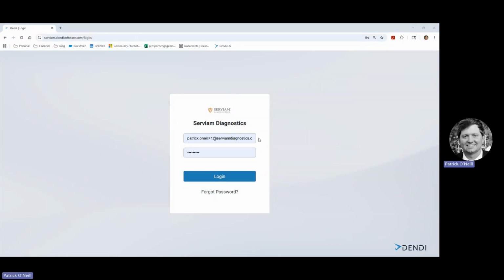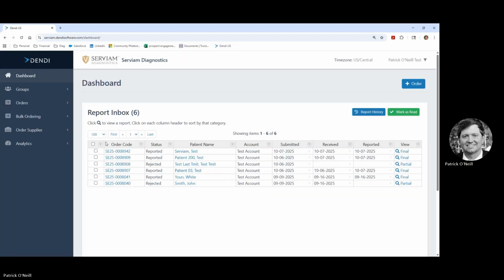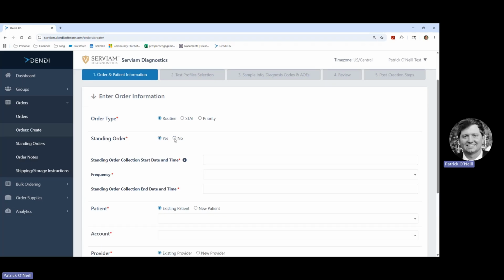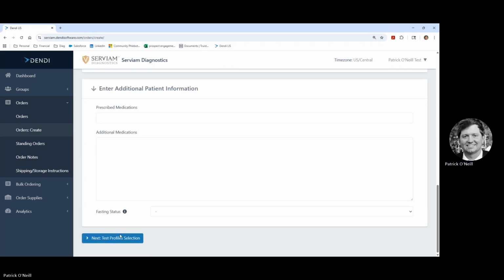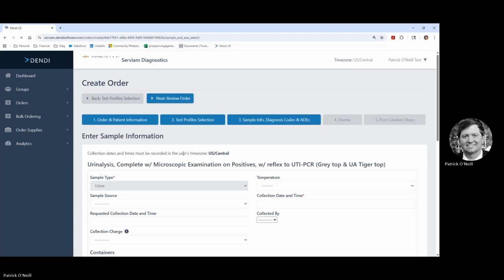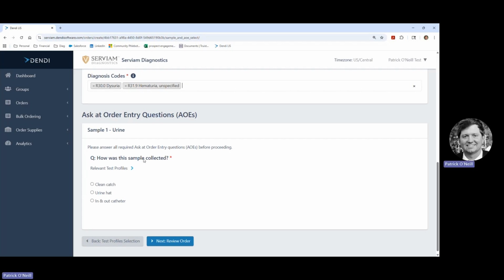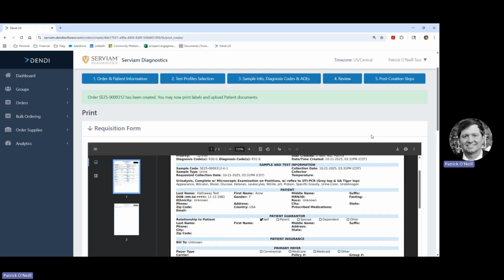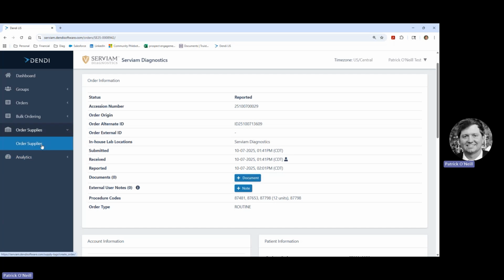Serviam Diagnostics - How to Place an Order in Dendi